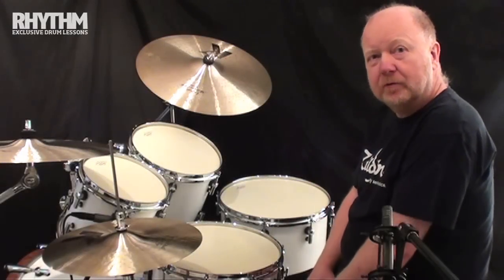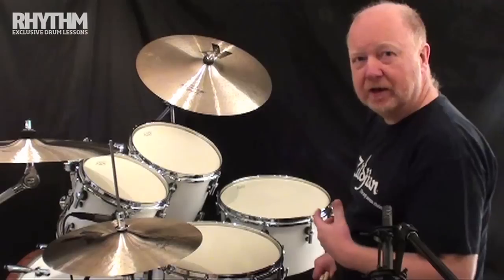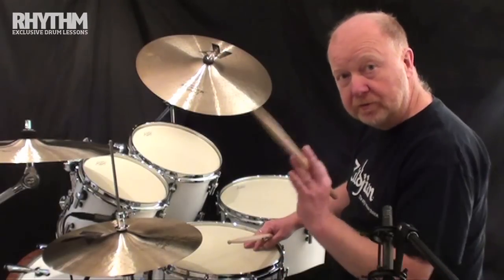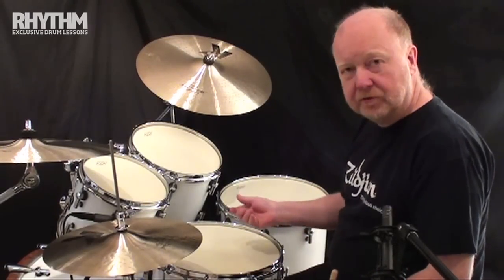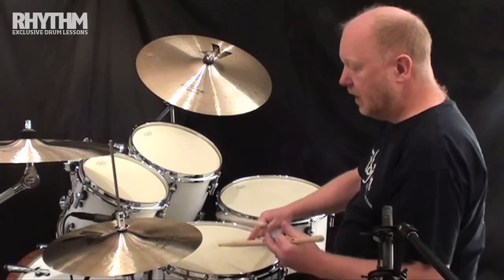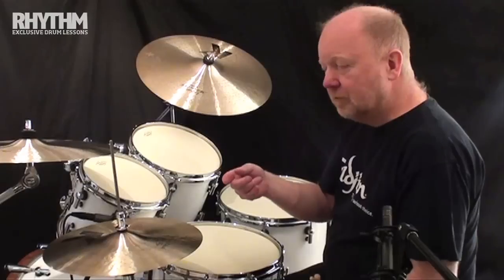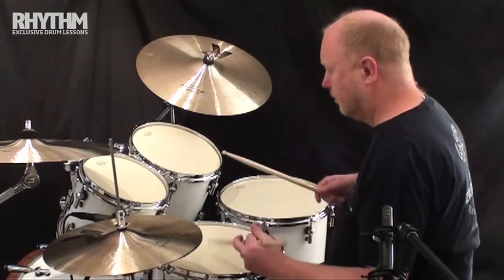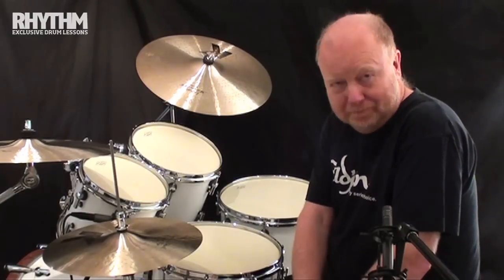RHY 213: Colin Woolway Rudiment of the Month 7 Stroke